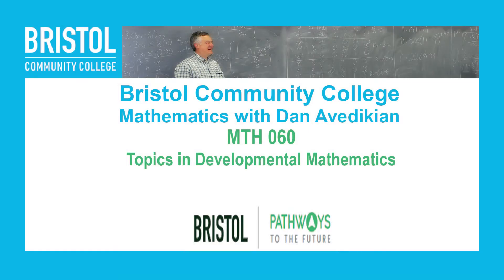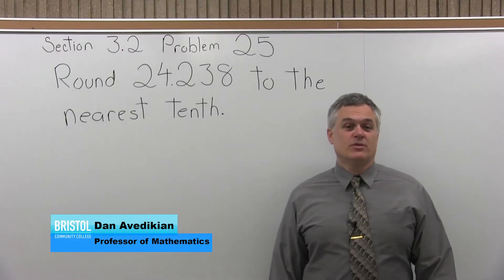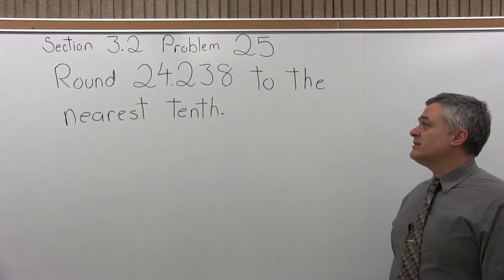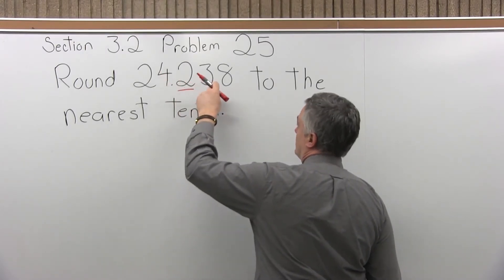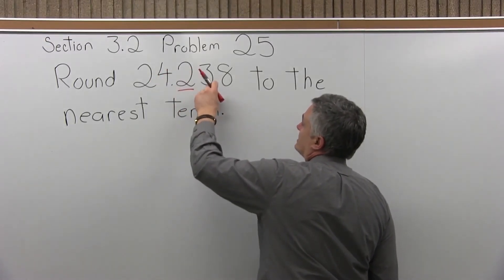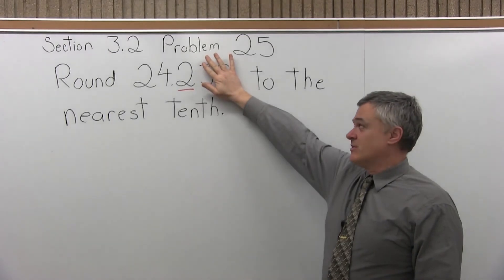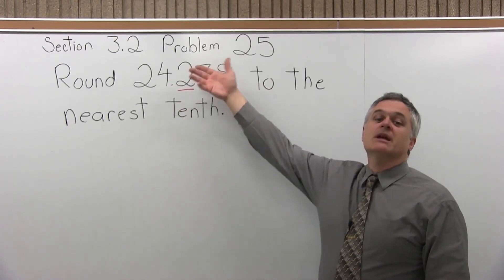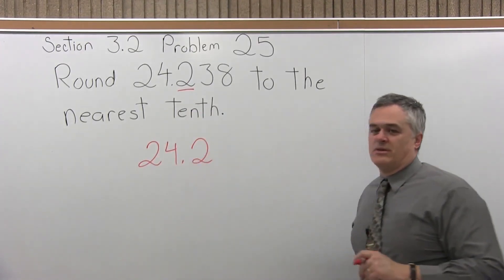MTH 060 : Section 3.2 Problem 25 - Mathematics with Dan Avedikian